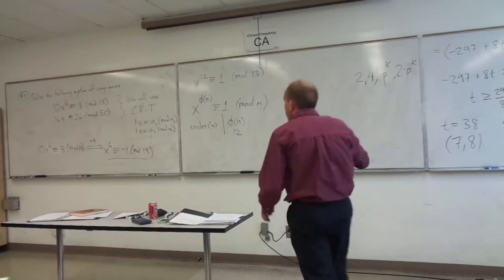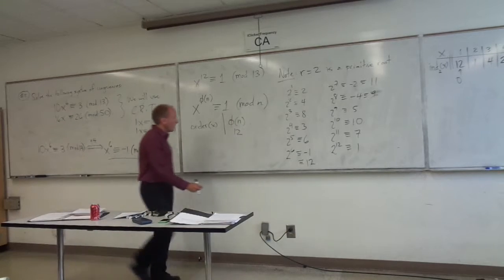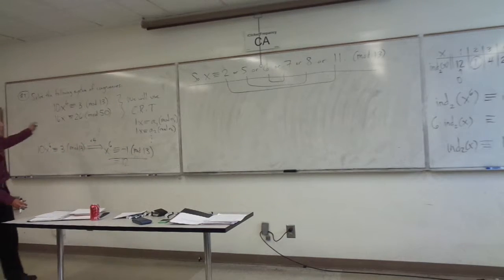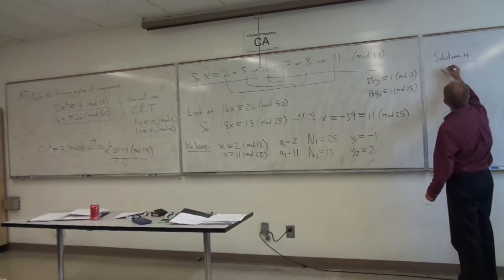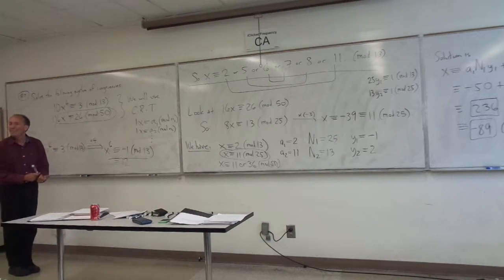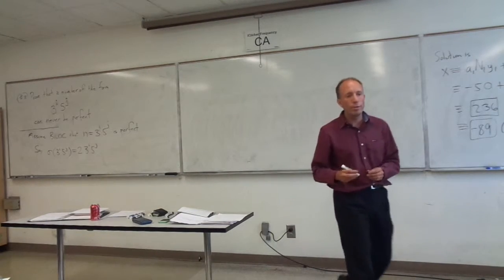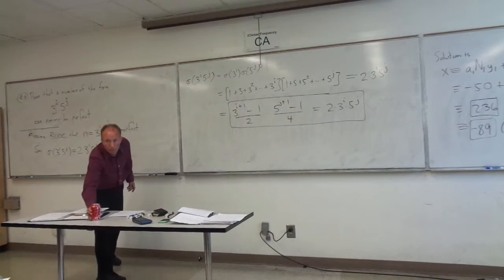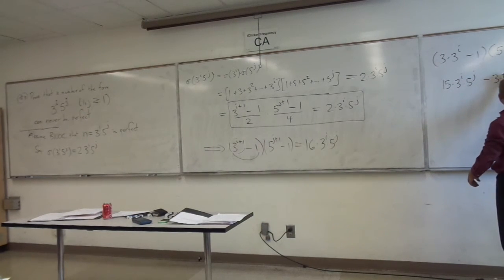Final Exam Review Session - Segment #2